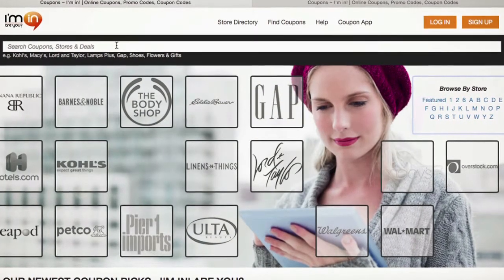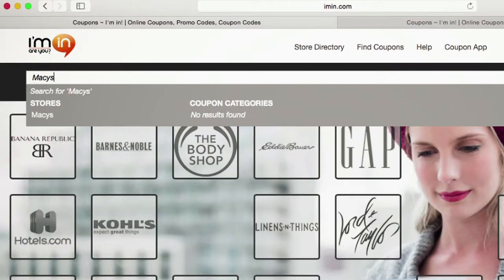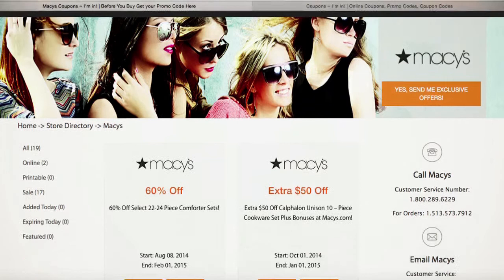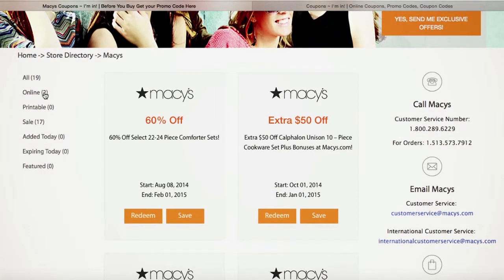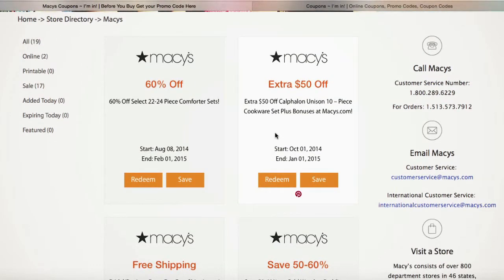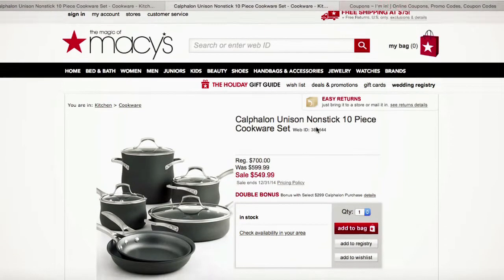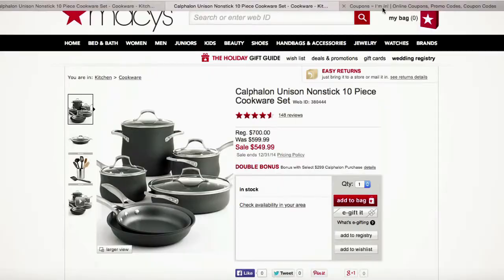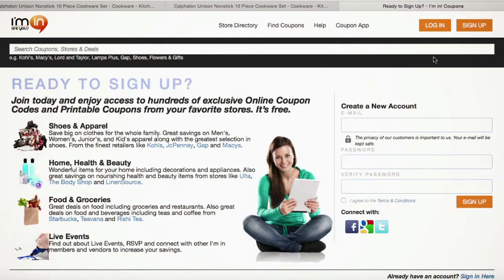How to use Macys coupon at I'm in!